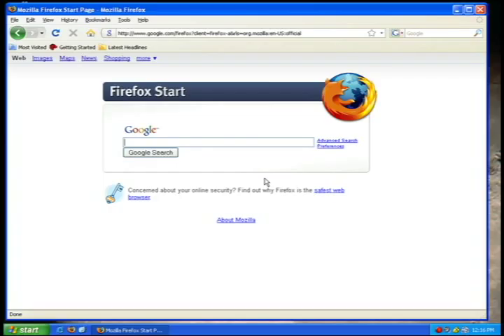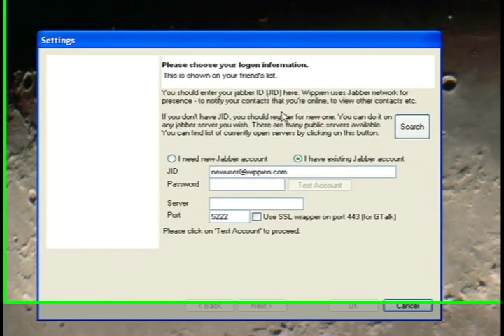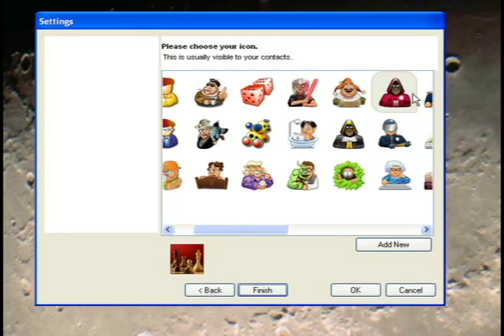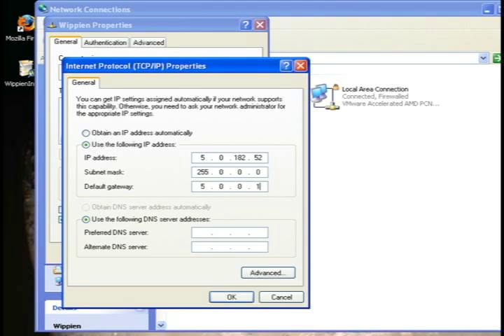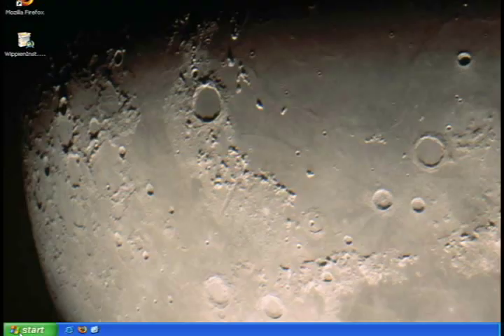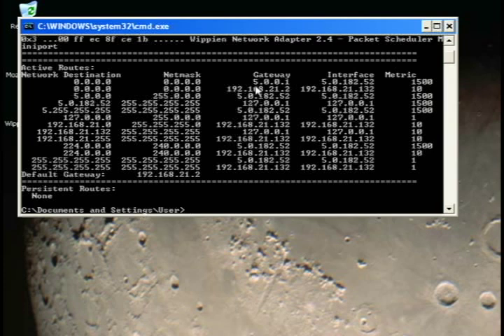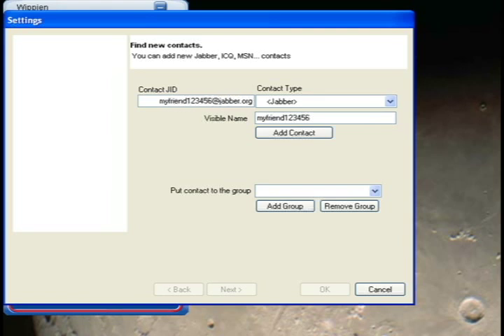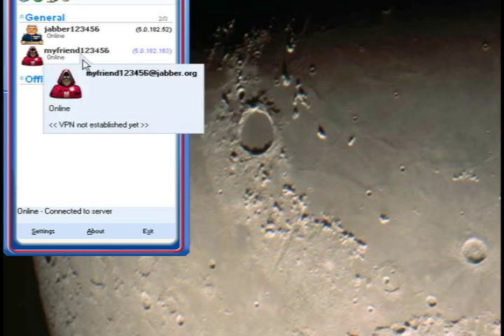How to Set Up Wippien VPN in XP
A video on how to install and set up Wippien VPN client for Windows XP.